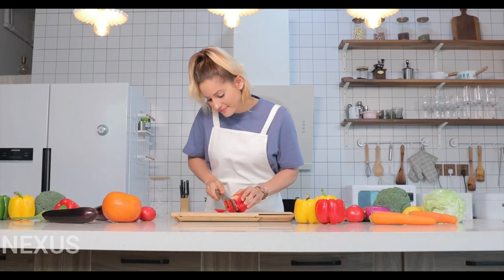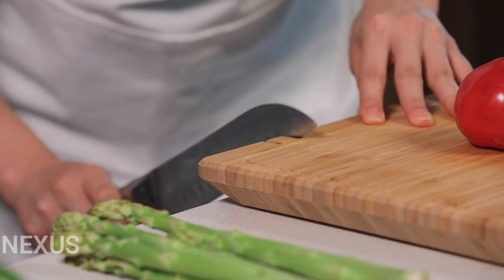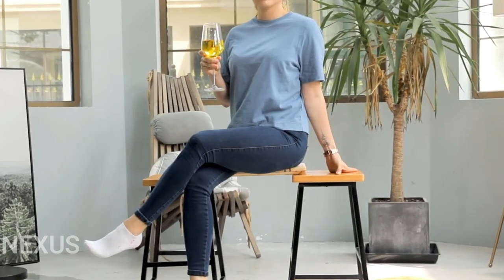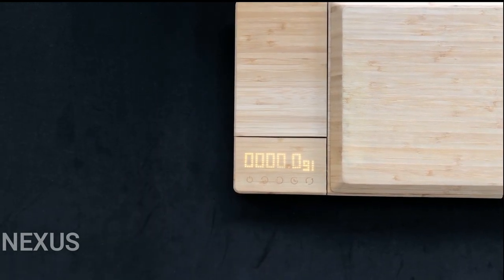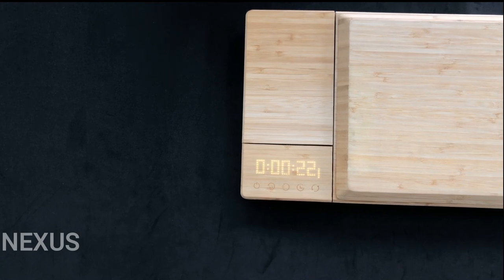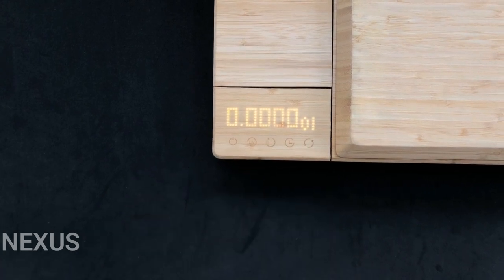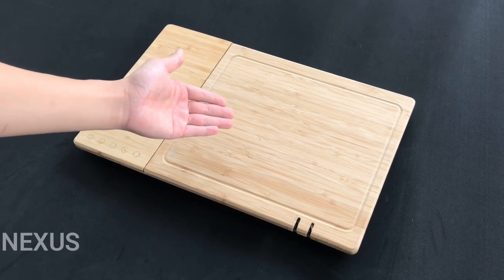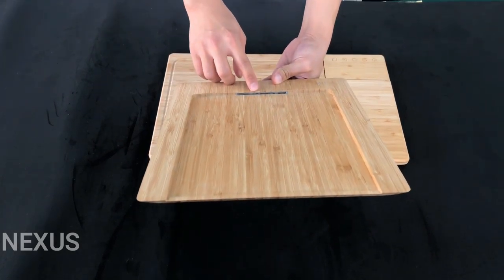ChopBox: Smart Cutting Board With 10 Features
This cutting board kills germs, weighs your food and more! Sustainable design, Replaceable parts.

Instead of needing up to five single-use gadgets and tools in your kitchen the ChopBox combines all five into one amazing cutting board. You’ll never need to find or store smaller single-use tools like a food scale or kitchen timer again and will have more room for storage and organization in your kitchen.

The revolutionary ChopBox makes sanitizing your knives and cutting surfaces easy and brings germ-free cooking to your kitchen with a built-in disinfecting UVC light in the cutting board.

DOUBLE UP YOUR SPACE AND AVOID CROSS-CONTAMINATION

With two cutting surfaces, you can switch between raw meat and seafood to other foods without ever having to worry about cross-contamination. You can also use the smaller cutting board for food scraps, as an area to store cut foods, and for transferring your chopped food to the stove.

BUILT-IN DIGITAL SCALE WEIGHS UP TO 6.6 POUNDS

The built-in scale is part of the cutting board on the left hand side. You can measure your ingredients in grams, ounces, pounds, kilogram and the scale weighs up to 6.6 pounds. Always get the exact right portion!

The middle button on the control panel is used to switch between grams, ounces, pounds, kilogram with a single long-press.

The scale features a tare function. To zero out the scale for a bowl or other vessel, just place the bowl on the scale and press the third (middle) button on the control panel to zero out the scale so that you're only weighing the goof, not the container.

9 - HOUR KITCHEN TIMER

Your food will come out perfectly every time with our 9 -hour digital kitchen timer built-in to the ChopBox. Unlike traditional kitchen timers which can only go up to 59 minutes, the ChopBox timer has a longer readout and can be set for up to 9 hours, 59 minutes and 59 seconds, so even big meals and slow cooker meals can be set on this timer.

DUAL INSET KNIFE SHARPENERS

It’s tough to remember where you put that small knife sharpener or know you’re using the honing steel type of sharpener correctly, so we made it easier than ever by putting two knife sharpeners right on the side of the cutting board. They are easily accessible and simple to use.

There are two different knife sharpeners built into the ChopBox. One is made from diamond stone and the other is made of ceramic stone, so you can pick your level of sharpness.
THE BATTERY LASTS UP TO 30 DAYS ON A SINGLE CHARGE

The ChopBox has a large battery inside [3000 mAh] which charges quickly. With just one hour of charging you get up to 30 days of regular daily use of your smart cutting board.

COMPLETELY WATERPROOF FOR EASY CLEAN UP

IPX is a waterproof rating system that refers to the ability of an object to resist water. For example, IPX0 means something is not water resistant at all, such as a book. IPX2 means your object is protected from “some water drops when the device is tilted up to and including 15 degrees.” The rating goes up to IPX8, which means your object is protected even if it is dropped in over 3 feet of water and is fully waterproof.

The ChopBox is rated IPX7, meaning it is fully waterproof and can withstand being in water up to 3 feet deep!

DURABILITY TESTED AND HIGH STRENGTH

ChopBox is​ incredibly strong​!​ It holds up to 150 pounds of weight.

Bamboo is completely natural and organic and is considered a “low maintenance wood,” meaning it is very hard and dense, so it keeps water out of the wood itself so it will not warp or crack as other woods can.

Other woods like maple, walnut, or cherry require regular maintenance with mineral oil or beeswax to keep it from cracking and warping. Bamboo is also resistant to knife scarring, due to its hard density and is known for its durability and affordability.